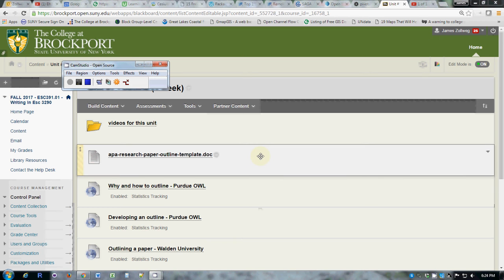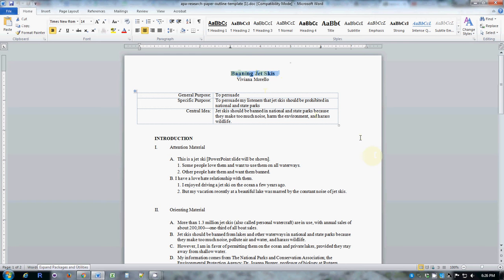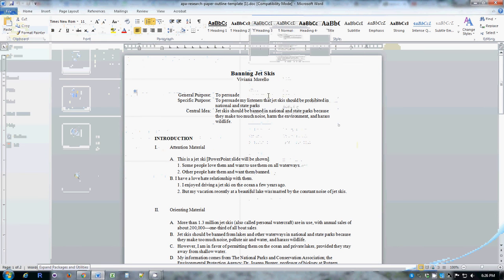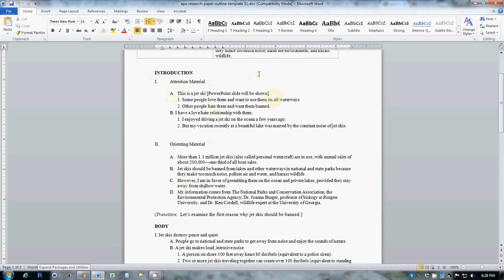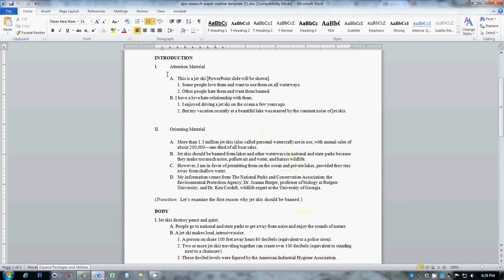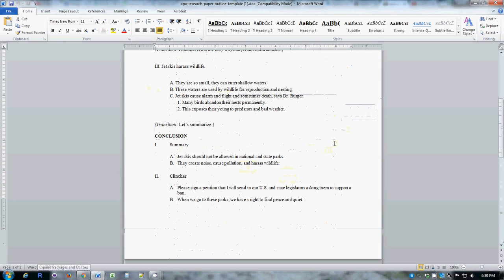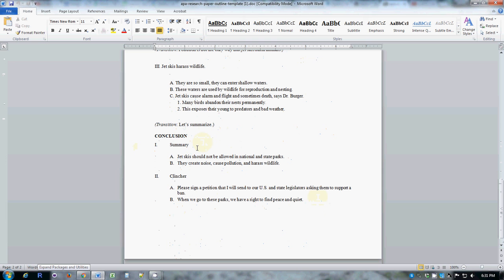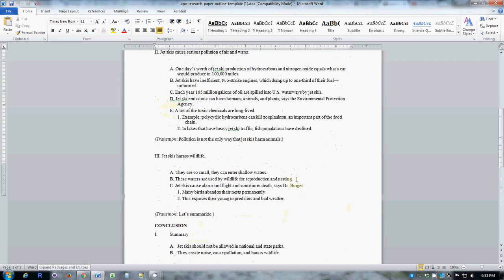391 outlines video #3